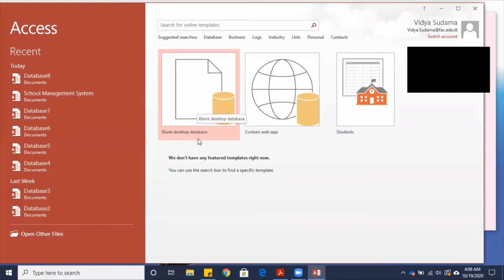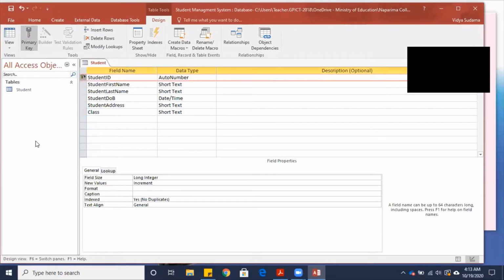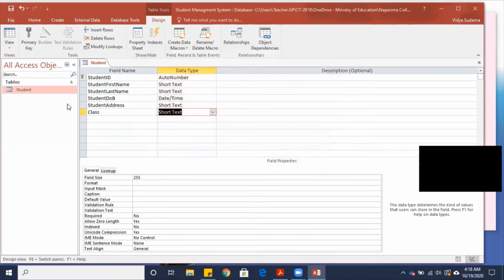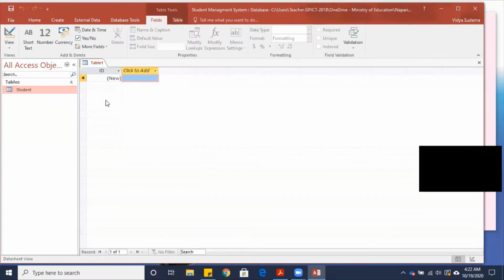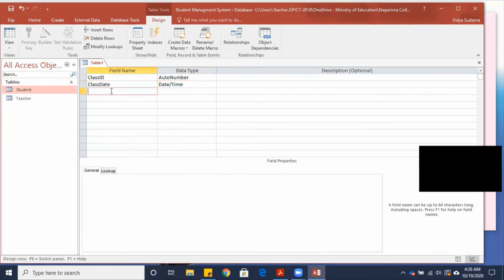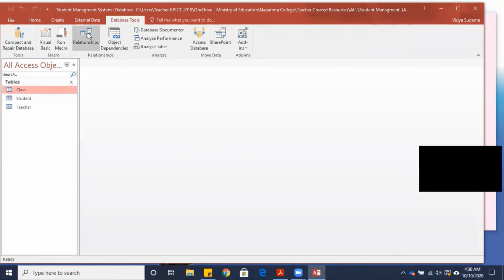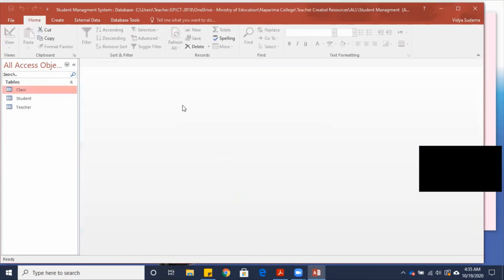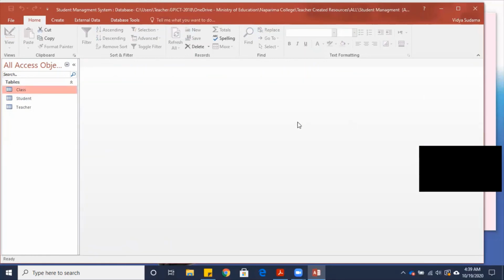Setting up a Database - Tables and Relationships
Tutorial on Setting up a Database - Tables and Relationships